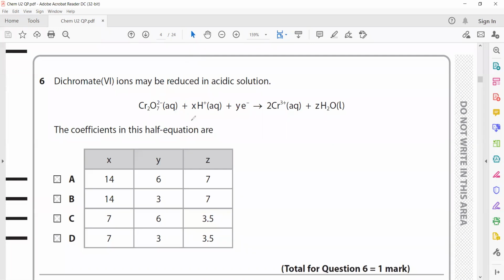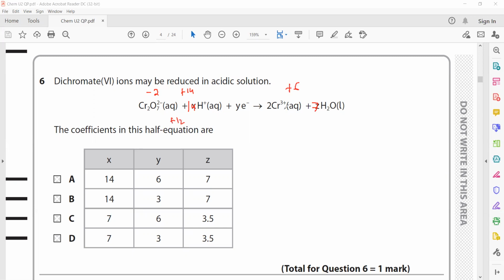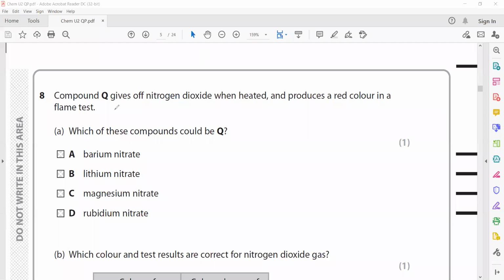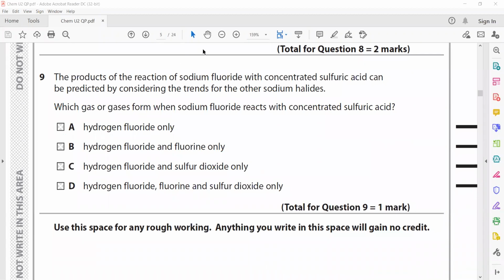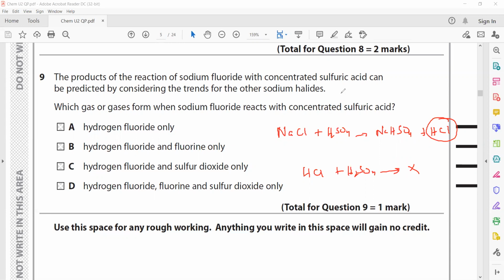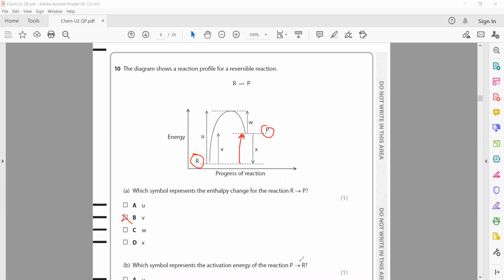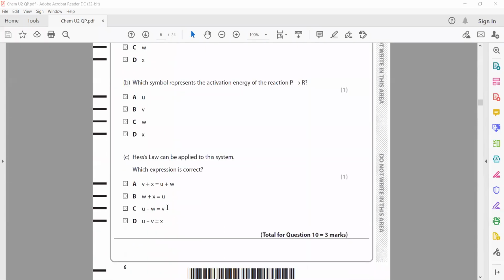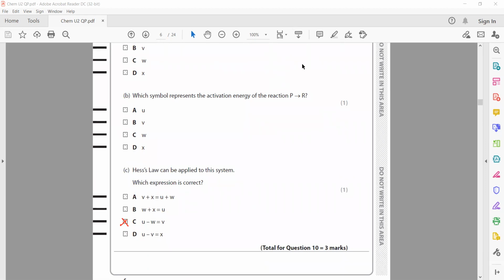Edexcel As Chemistry Unit 2 May Oct 2020 Mcqs 6 to 10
Edexcel As Chemistry Unit 2 May Oct 2020